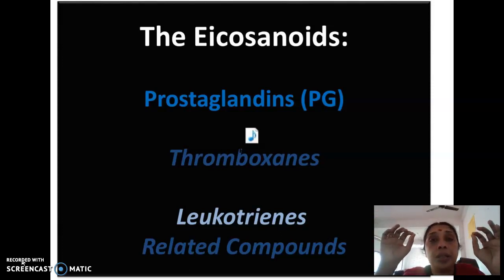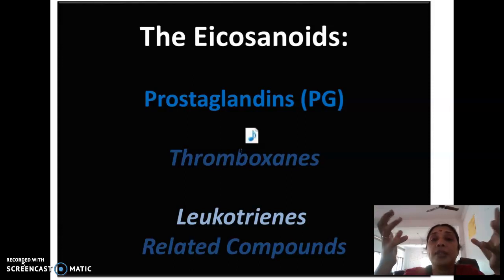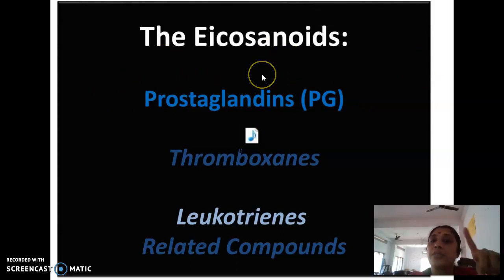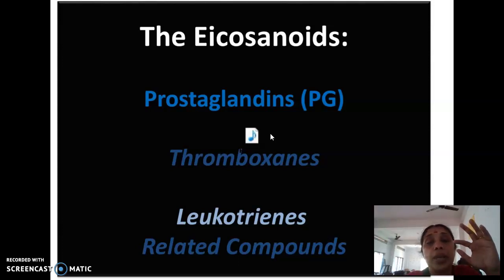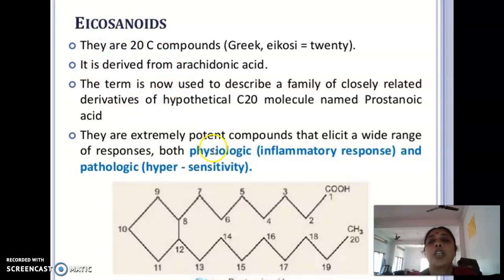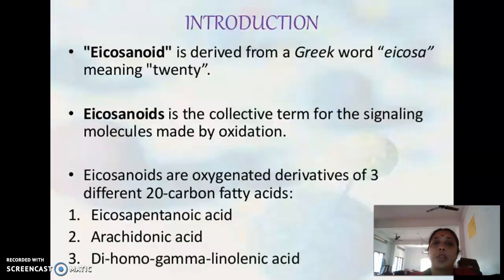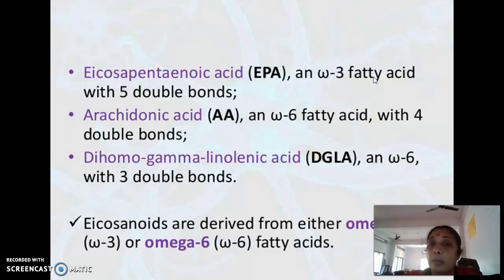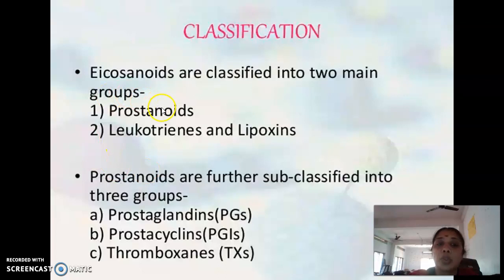METABOLISM I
EICOSANOIDS 1